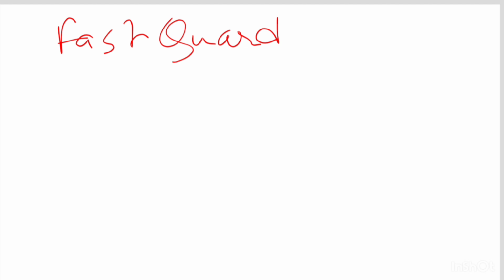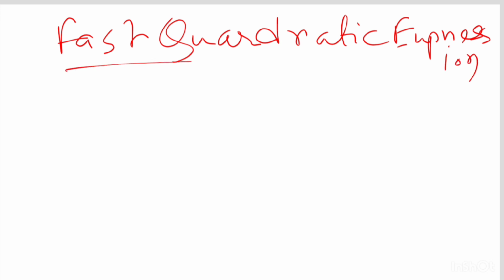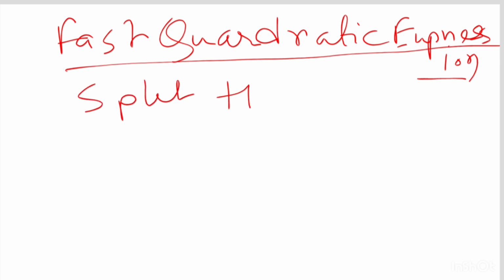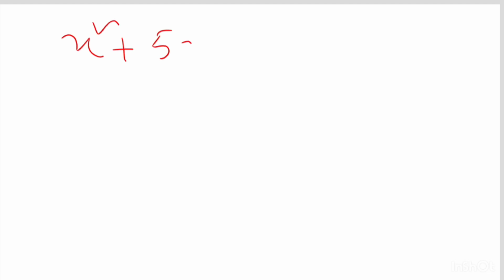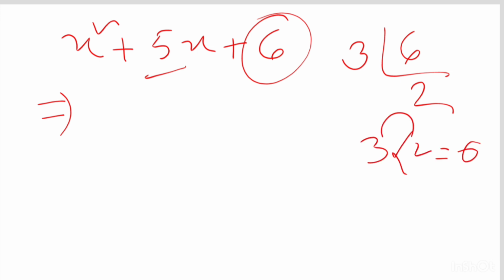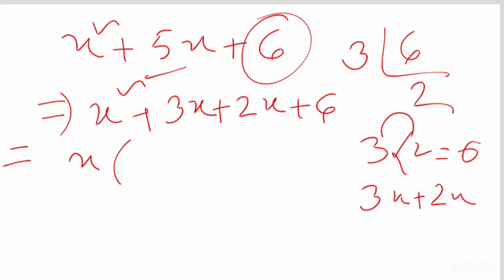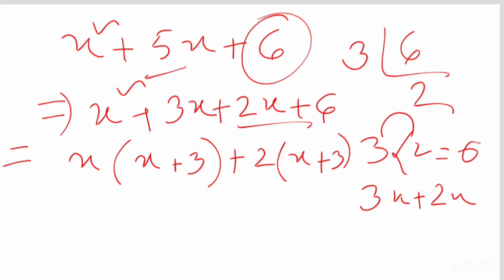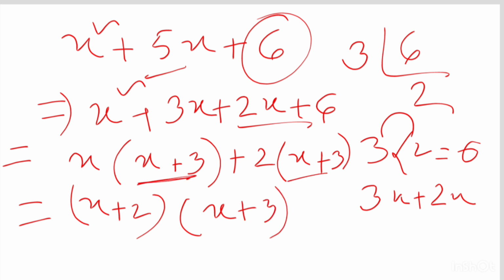How to Solve Quadratic Expressions | Middle Term Splitting Method | Easy Math Tutorial#maths exam #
📌 Description:
In this video, you will learn how to solve **Quadratic Expressions** step by step using the **Middle Term Splitting Method**.
This clear and simple explanation will help you master factorization quickly with solved examples.

✨ What you’ll learn:
- Introduction to quadratic expressions
- Middle term splitting technique
- Step by step solved examples
- Easy tricks for exams

🎓 Perfect for: Cadet College Admission, SSC, HSC, O’Level, and Competitive Exams.